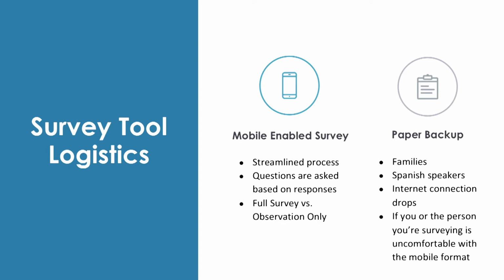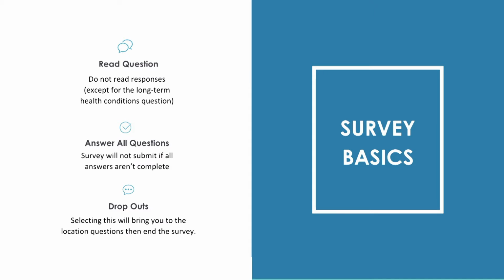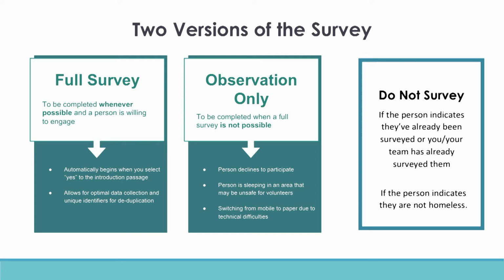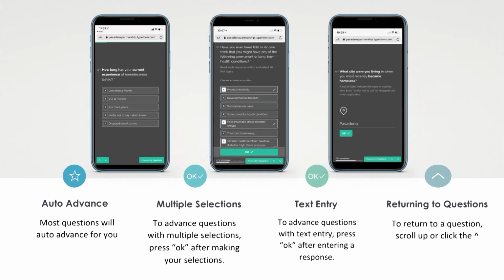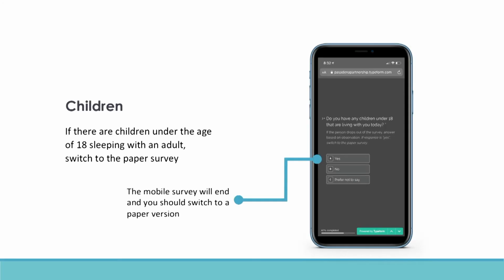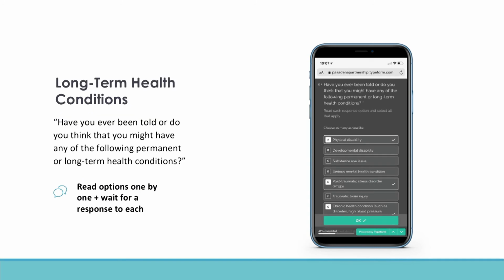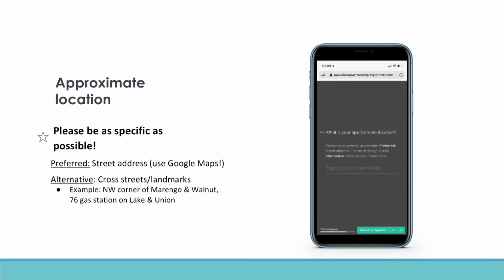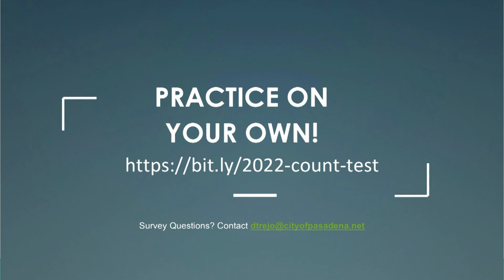Survey Tool Overview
This video provides an overview of the Homeless Count survey tool, including navigation basics and logistics around administering the survey. You’ll be provided a test link at the end of this training to practice and familiarize yourself with the questions.